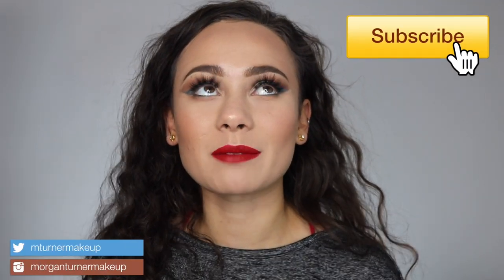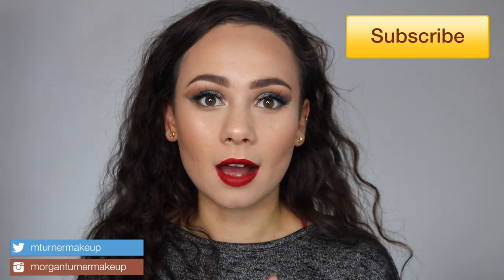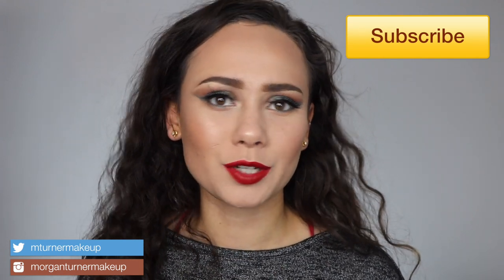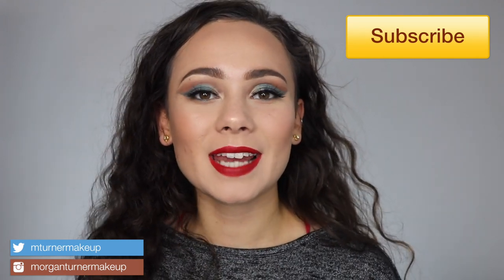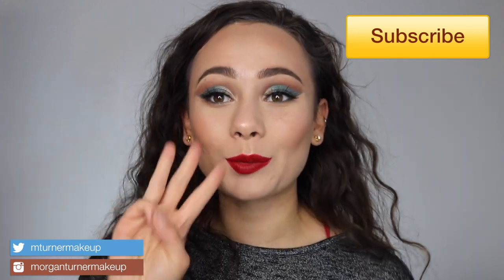Pat McGrath Labs Opulence Collection Tutorials | 3 LOOKS, 3 PALETTES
FINALLY! it's here. So this was the longest video to make. EVER!  It literally took me two weeks.  So sorry for being late - I hope you guys enjoyed it regardless! I worked SO HARD on this video :) Let me know how you liked it. I also edited it a little differently than I normally do, I hope you guys think it turned out okay!

 -Pat McGrath MTHRSHP Subliminal Dark Star
- Pat McGrath MTHRSHP Sublime Bronze Temptation
- Pat McGrath MTHRSHP Subversive Metalmorphosis